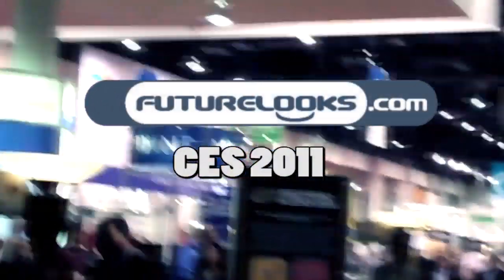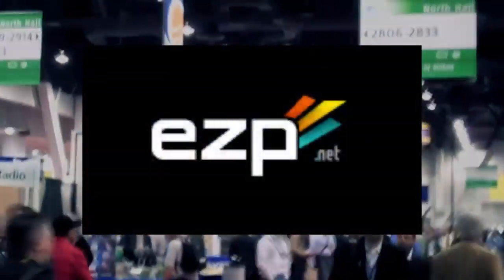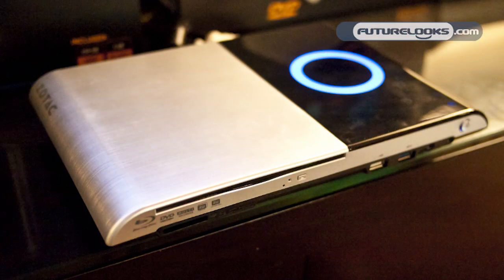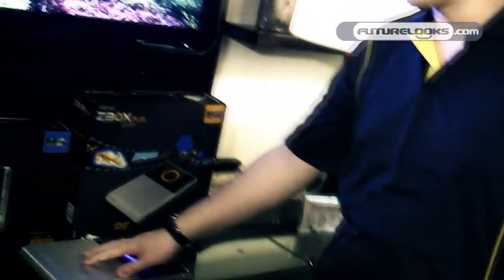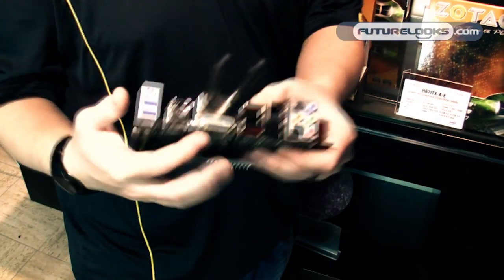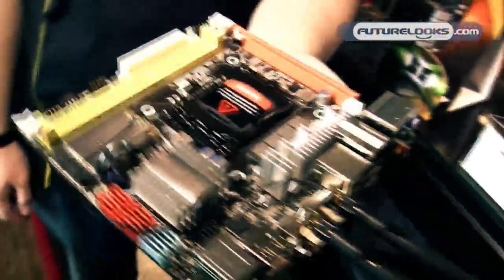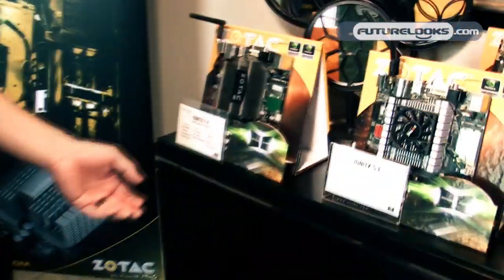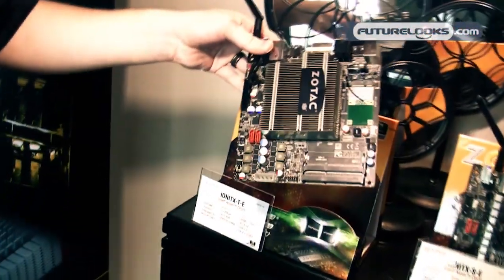CES 2011 - ZOTAC Shows Off New AMD Fusion Powered ZBox, New H67 and ATOM mini-ITX Boards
- ZOTAC showed off a few new things including their new 3D ZBOX 8003 which is powered by AMD's Fusion APU and supports... 3D of course. There is also the new Sandy Bridge powered H67 ITX WiFi board with a full PCI-e 16x slot and a new IONITX-T-E powered by a dual core ATOM CPU and has a built in PSU making it even easy to create a tiny system.